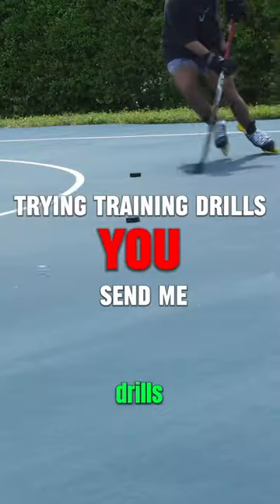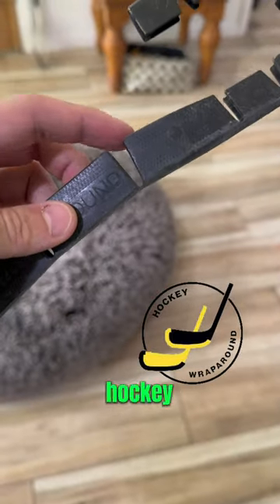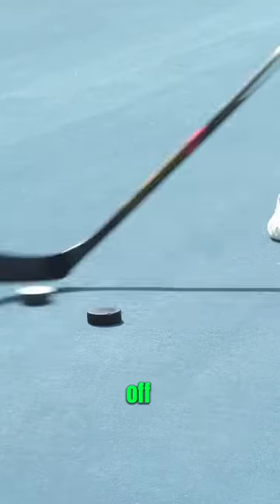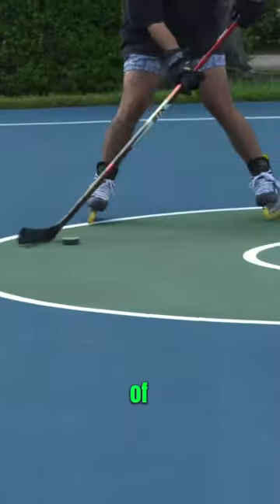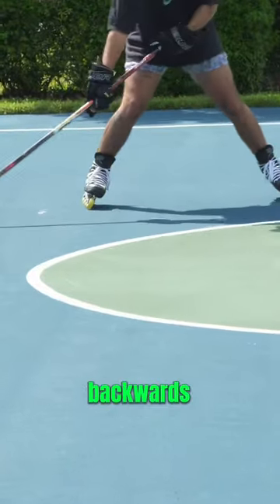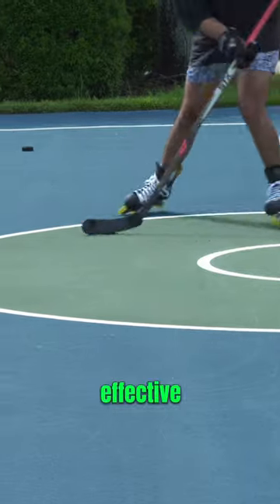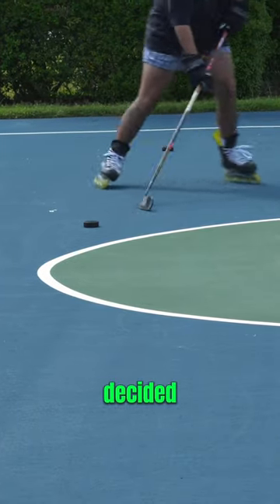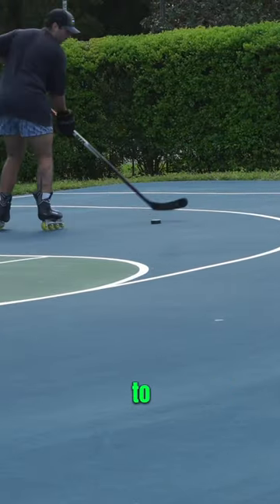What other drills should I try?